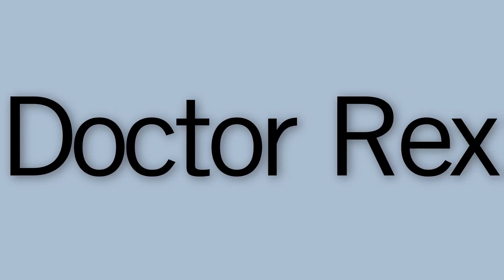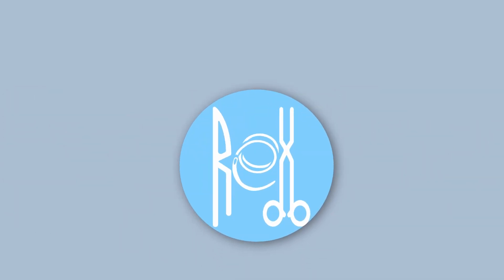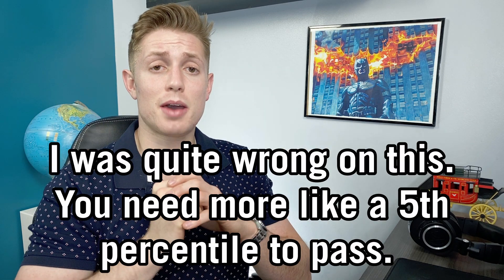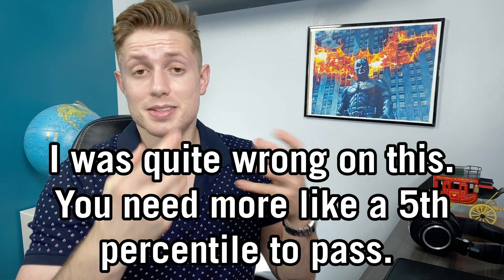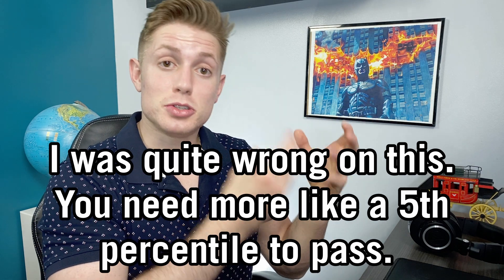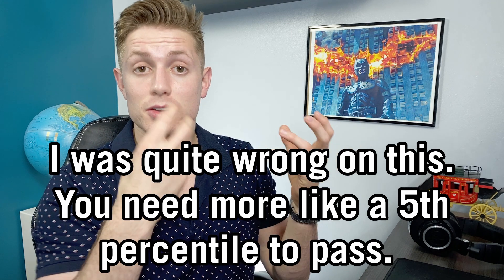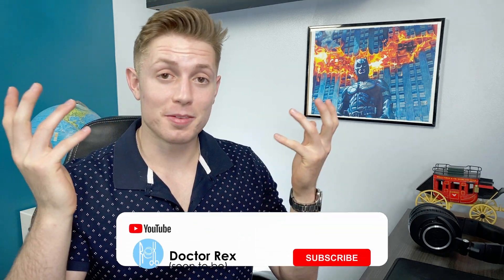In Depth Guide To My STEP 1 Studying as an MS1 (warning: clickbait)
I had someone request I make a video about how I'm studying for STEP 1 as a first year medical student, so here it is. It may not be the most helpful answer, but it's a truthful answer. At this point, I expect to just read over a First Aid book and take a practice test like a month before I take STEP 1 in third year and call it a day. This is only because STEP 1 will be Pass/Fail when I take it. It would be a different world if it wasn't Pass/Fail.

 Now, I WILL actually be studying a lot for STEP 2 unless that becomes Pass/Fail as well.

Want FREE application/essay/interview advice or consulting? (Only cost would be me maybe making a video about it so I can help others learn as well—anonymously or not, your choice)